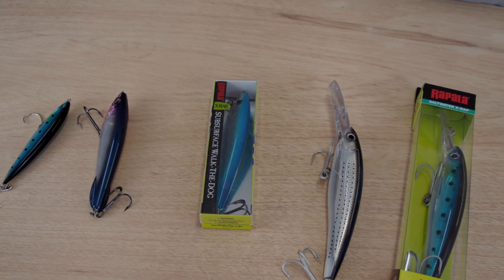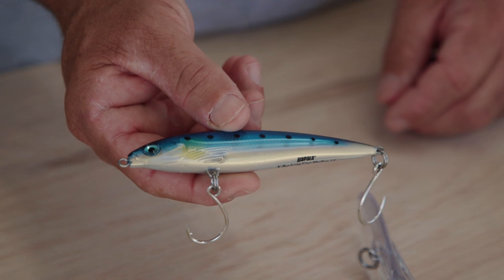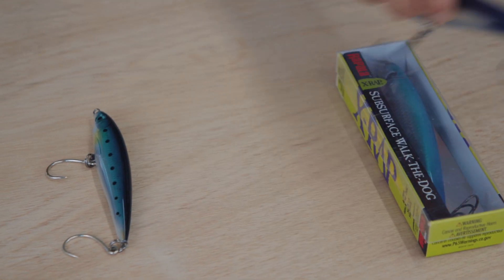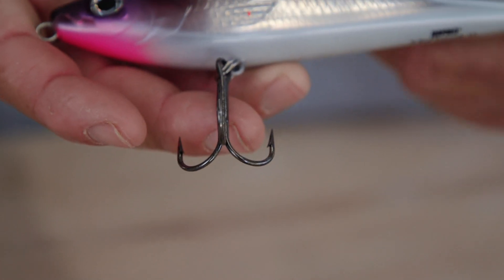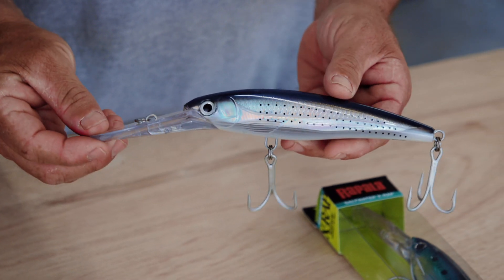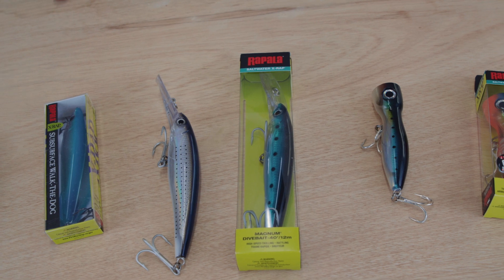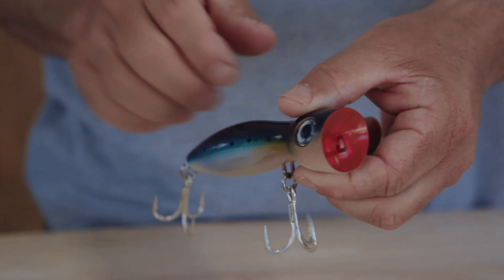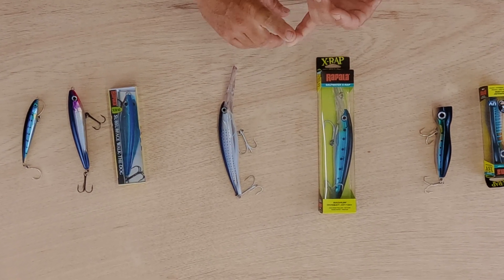LK How To | Rush's Rapala Choices For The Keys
Rush Maltz of Local Knowledge Fishing Show gives a rundown of Local Knowledge newest partner Rapala. Rush breaks down his choice for various types of fishing in the Florida Keys.

Check out the latest additions to the Rapala line of Hooks, Jigs, Rigs and Terminal Tackle!

Produced by:
Michael Torbisco